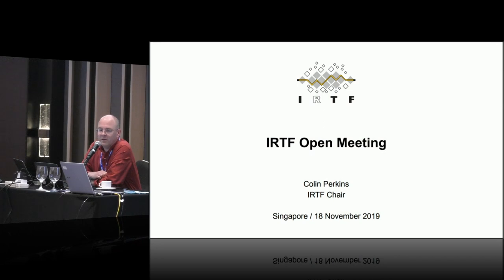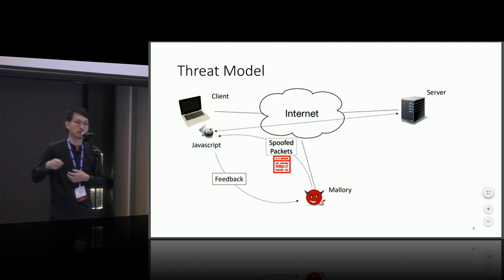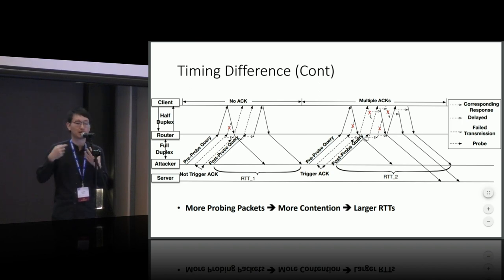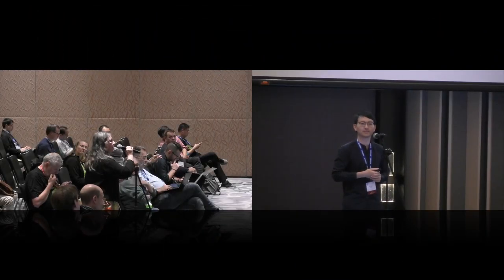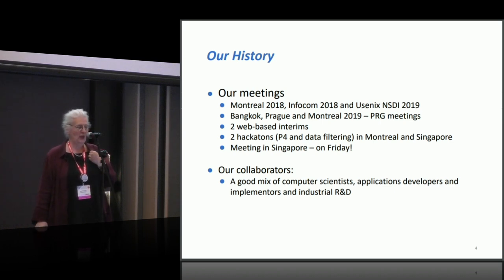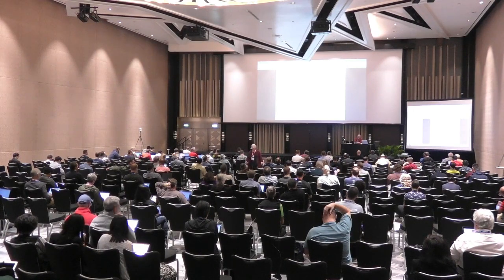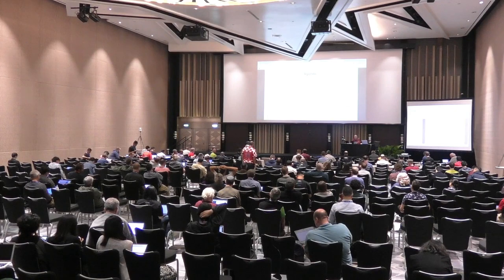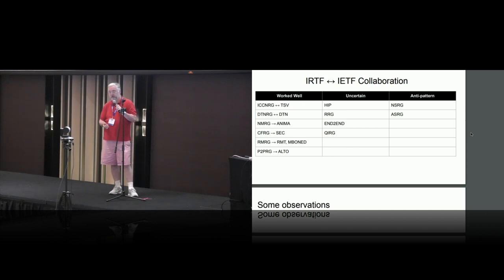IRTF Open session at IETF 106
The Internet Research Task Force (IRTF) Open session at IETF 106 was held 7:50-9:50 UTC on 18 November 2019. The session included Applied Network Research Prize (ANRP) presentation by Weiteng Chen for his work on wireless network security: Weiteng Chen and Zhiyun Qian Off-path TCP exploit: how wireless routers can jeopardize your secrets, Proceedings of the USENIX Security Symposium, Baltimore, MD, USA, August 2018.